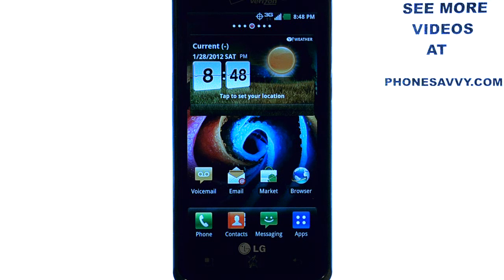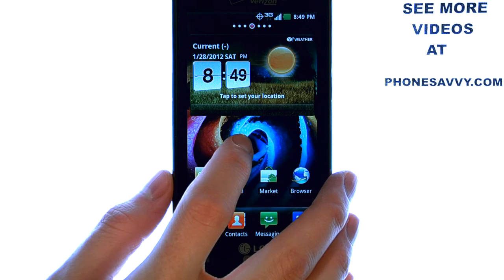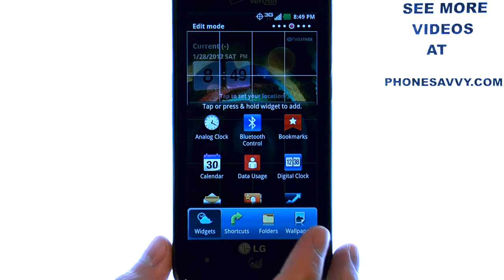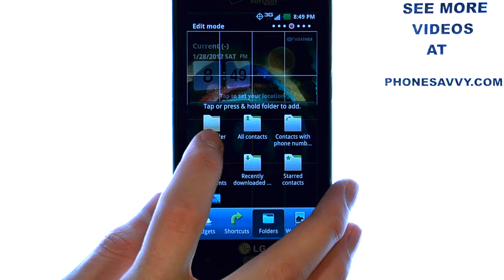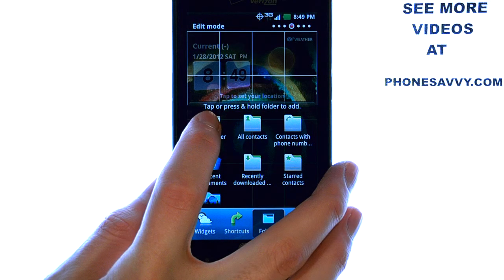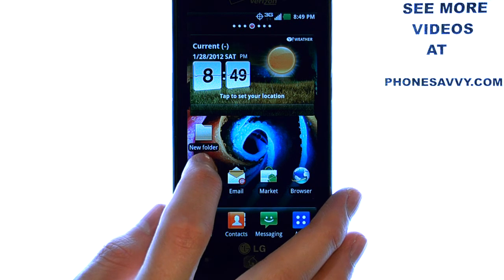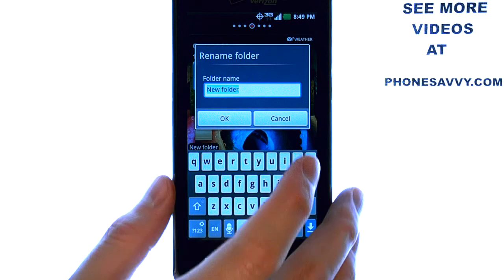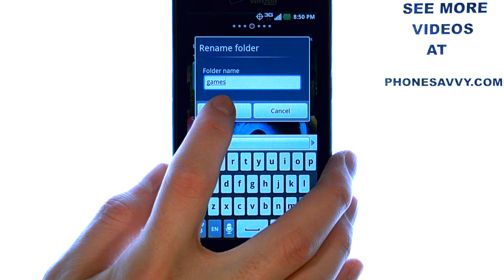How Do I Create Folders On My LG Spectrum?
This video will show how to create folders.  Creating folders allows for nice organization of icons.